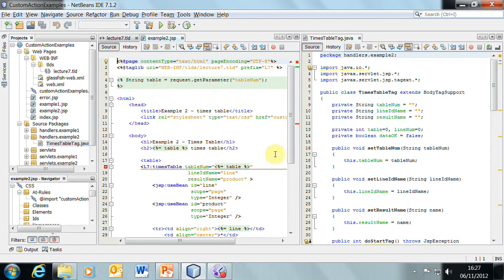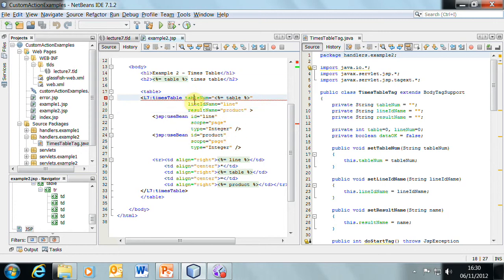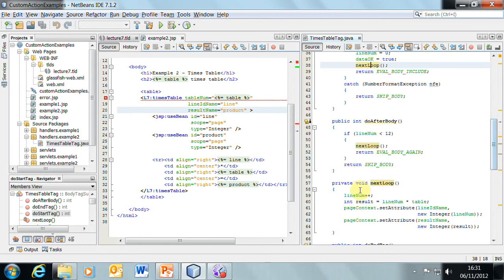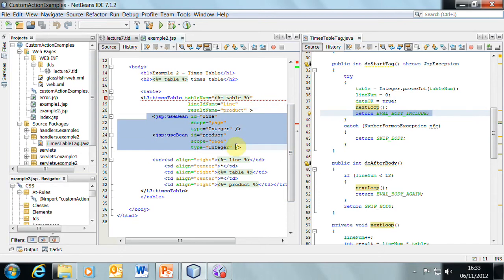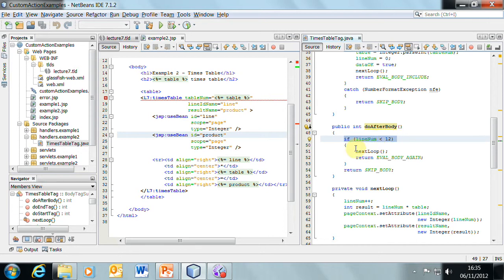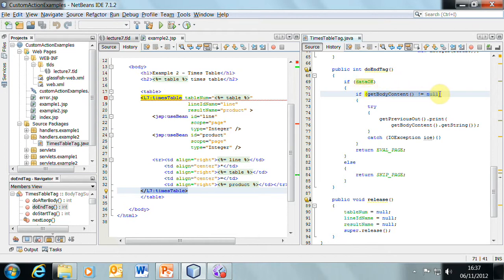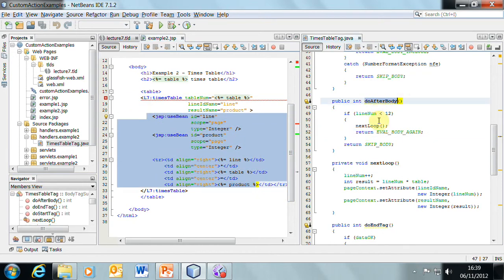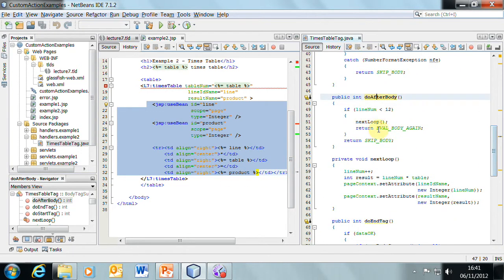v25 Iterative custom action example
An example of an iterative custom action tag with tag body